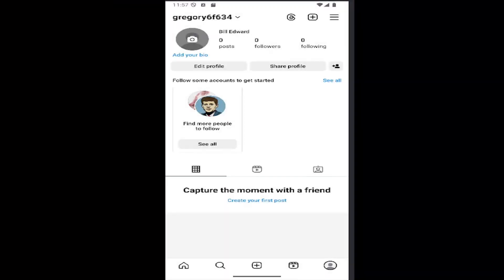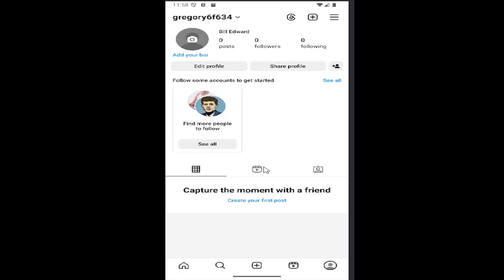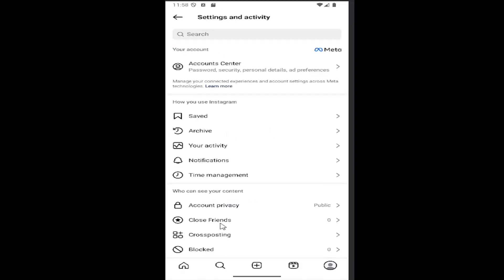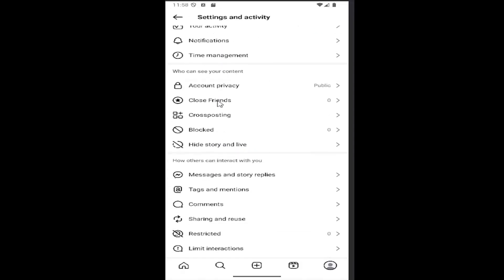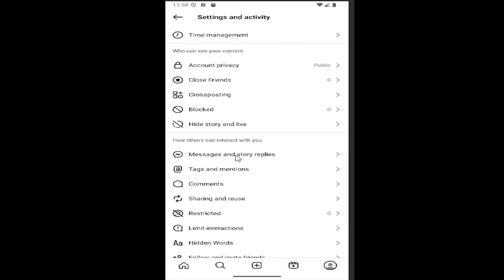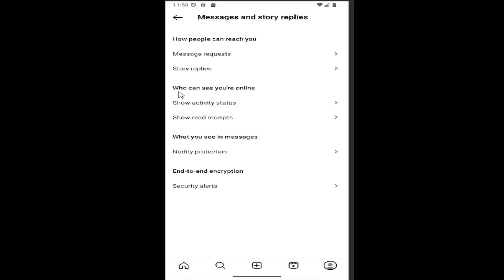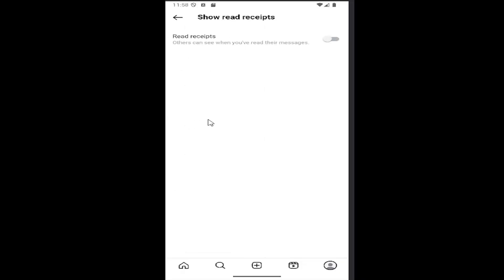How To Enable (Turn ON) Read Receipts On Instagram [Guide]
This guide explains how to enable read receipts on Instagram, allowing you to see when your messages have been read by others. By turning on this feature, you can gain better insight into your conversations and know when your messages are seen. The tutorial walks you through the simple steps to activate read receipts, which can be helpful for both personal and professional interactions. Whether you're communicating with friends or clients, enabling this feature ensures you stay informed about the status of your direct messages on Instagram.

Issues addressed in this tutorial:
how to turn on read receipts for Instagram
how to turn read receipts off of Instagram
how do i turn read receipts off on Instagram